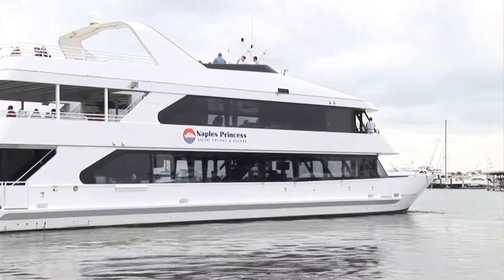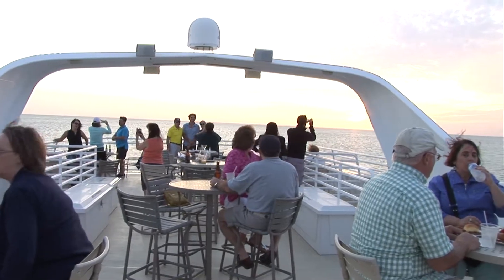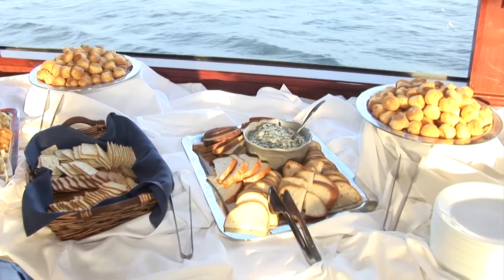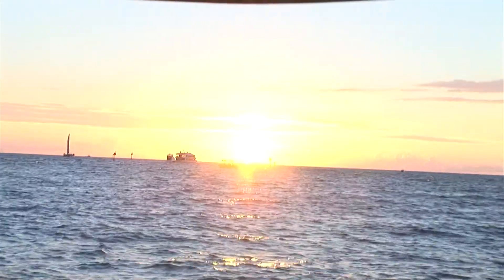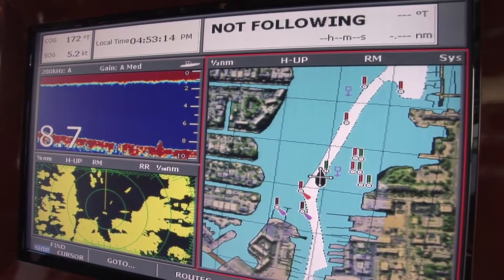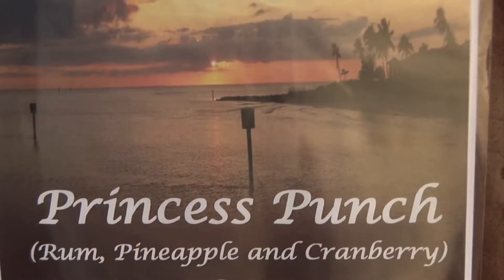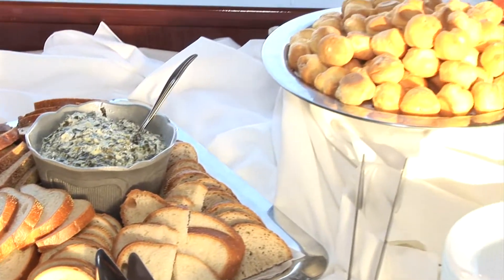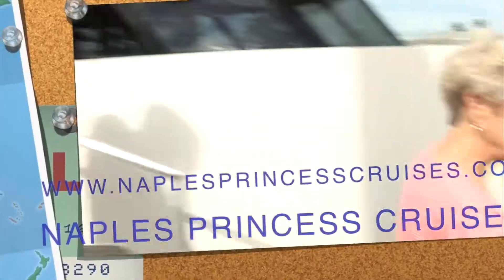Naples Princess Cruise